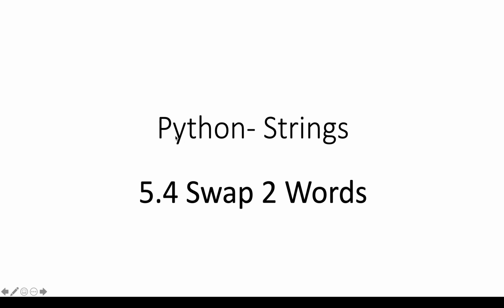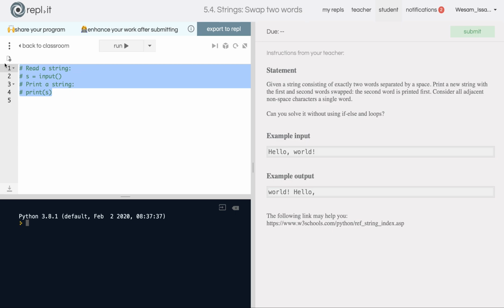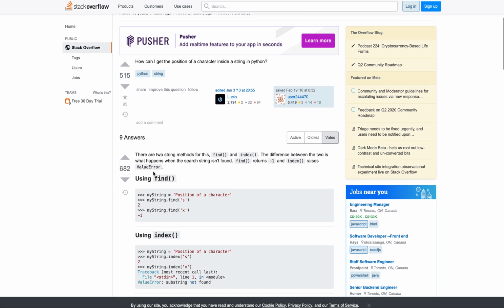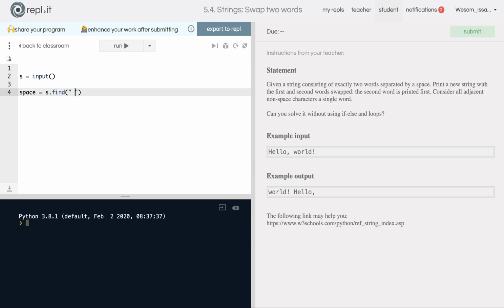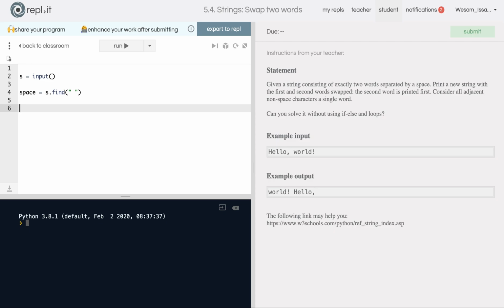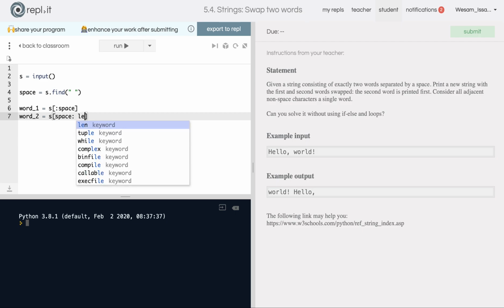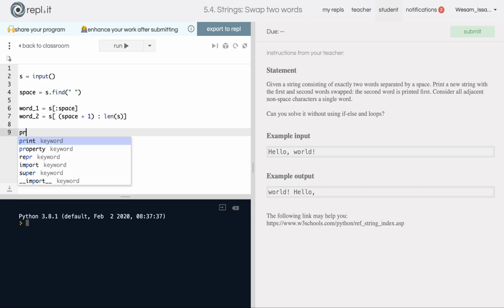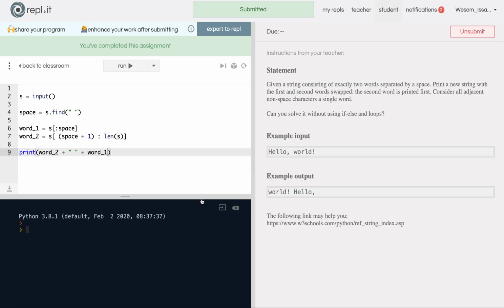5.4 ICS 3UR Strings: Question 5.4 Solved and explained